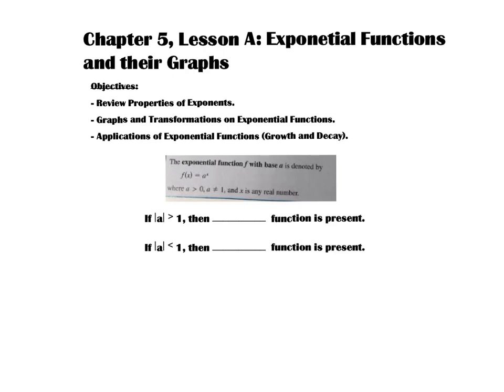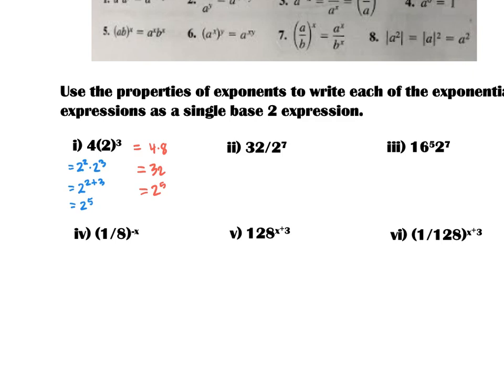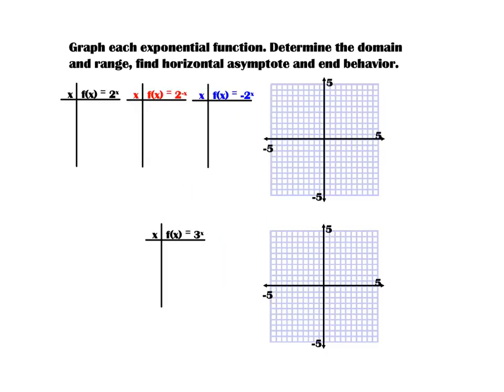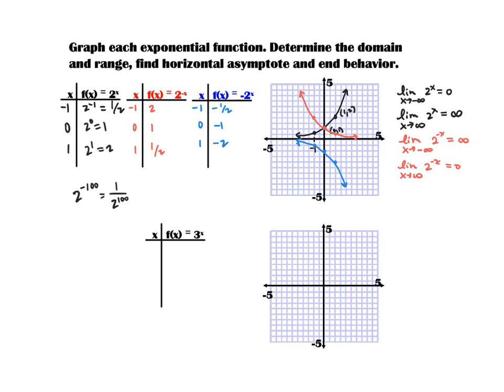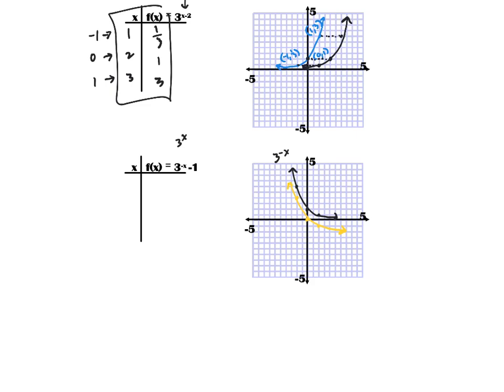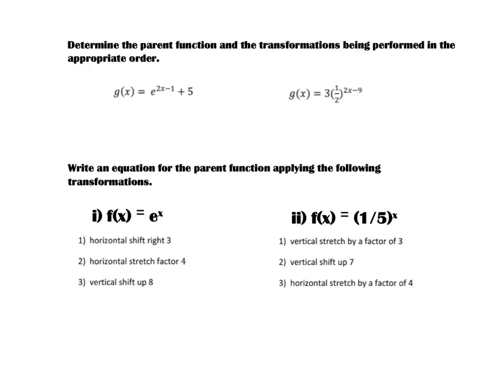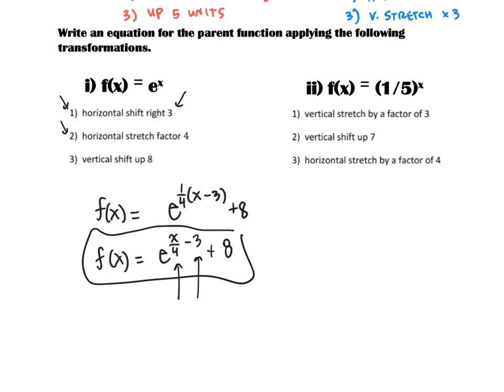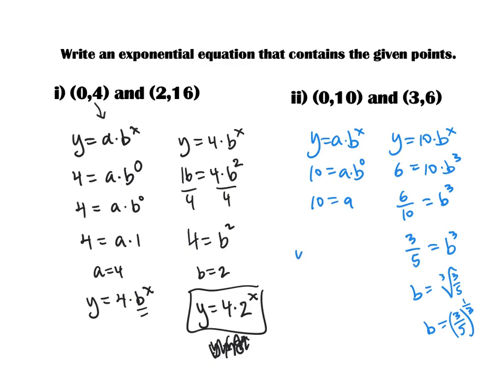5A Notes Part 1 (Exponential Functions and Their Graphs)